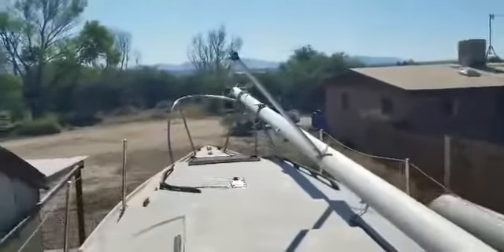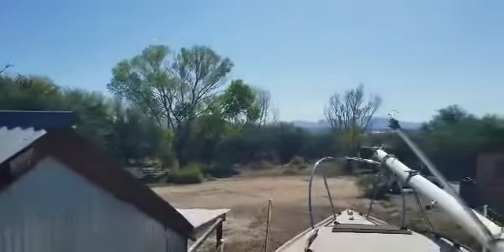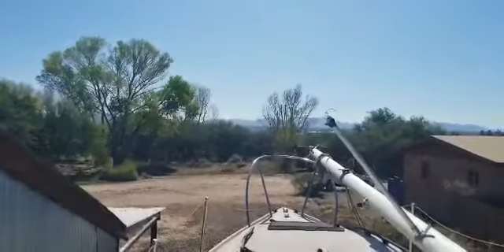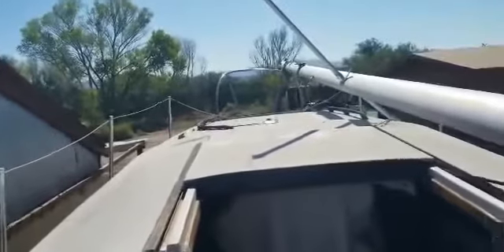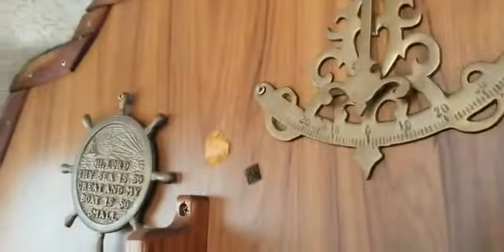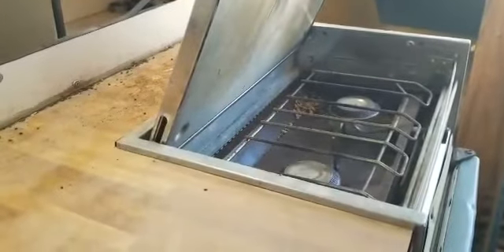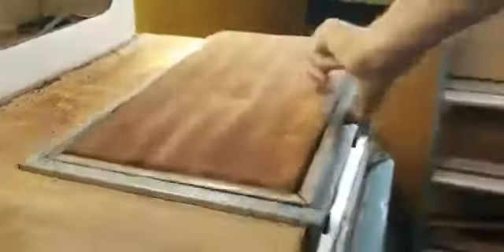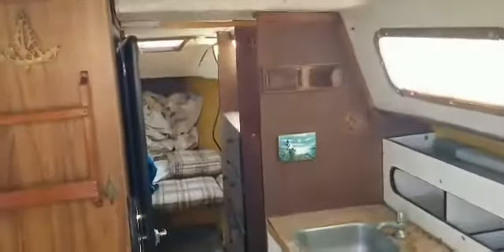1970s Bayliner Buccaneer Sailboat Renovation: Vahine's Big Transformation Journey #2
We are located in Benson Arizona in the Sonoran Desert and our property is Ranchito Paraiso, which will be a fun, quirky retreat for travelers, poets, musicians, artists and kind folk. We plan on having several accommodation spaces, each with a unique personality. We acquired a 27ft 1976-ish Bayliner Buccaneer yacht for free that we are renovating into an AirBnb/short term rental/retreat (she had been abandoned for some decades). We plan on setting her permanently into our pond. Plans for that feat are yet to be determined :). I am an island girl from Tahiti now living in the Arizona desert. I am fused culturally and so is our yacht. We named her Vahine del Ranchito, a fusion of Tahitian (vahine) and Spanish (del Ranchito). Welcome to Vahine's journey of transformation.